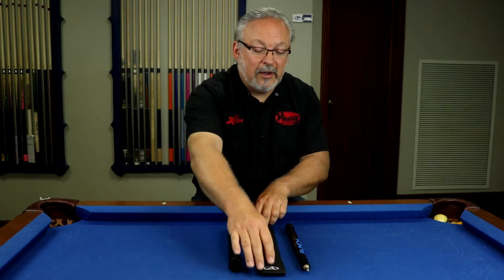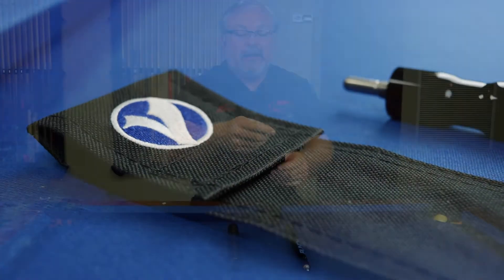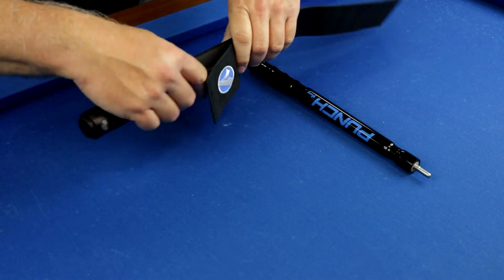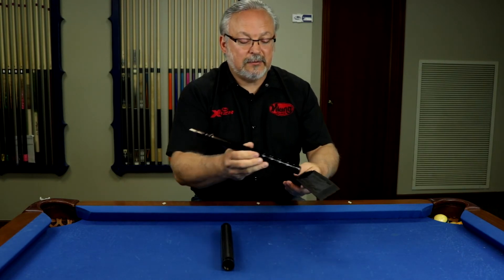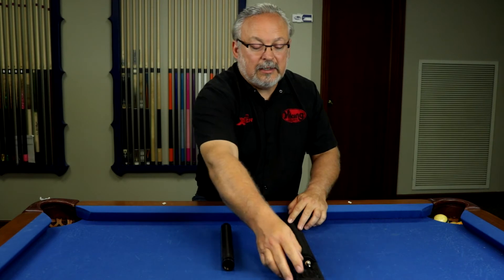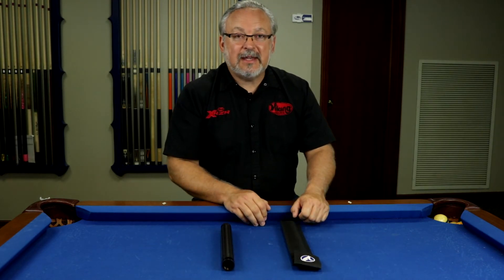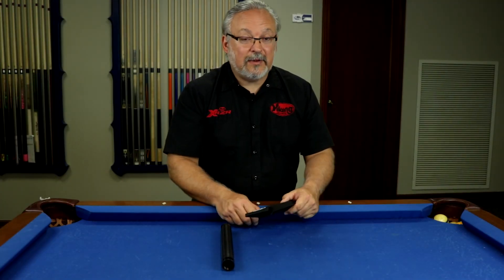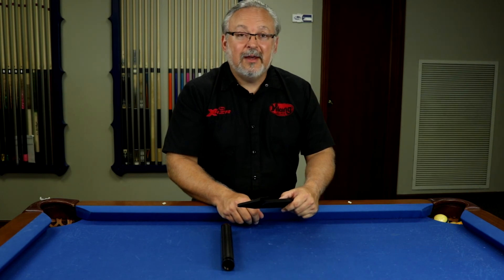Viking Protective Sleeve Demo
You asked for it and here it is. A protective sleeve that fits both our Viking butt extension and break cue extension. Viking's Chuck does a quick demo to show off the sleek material and look.